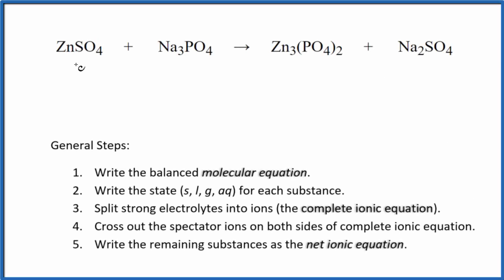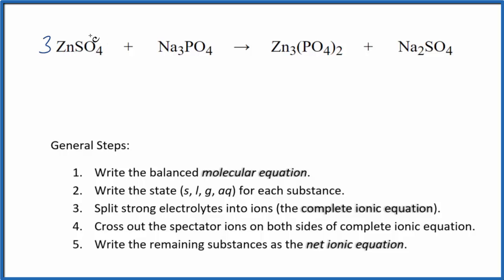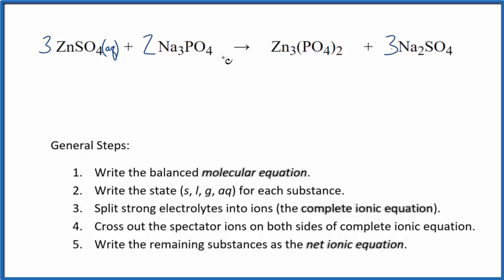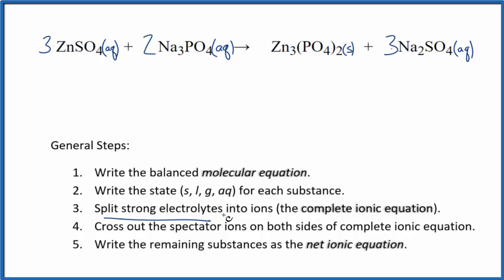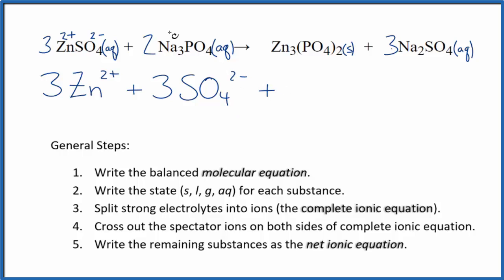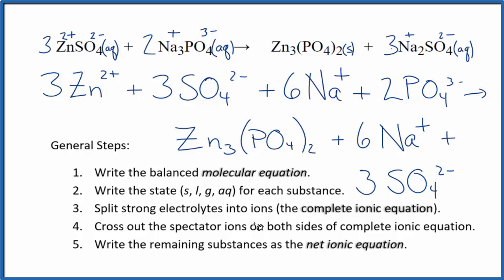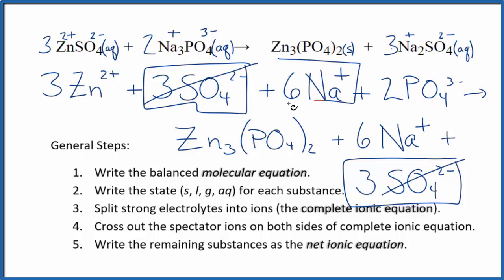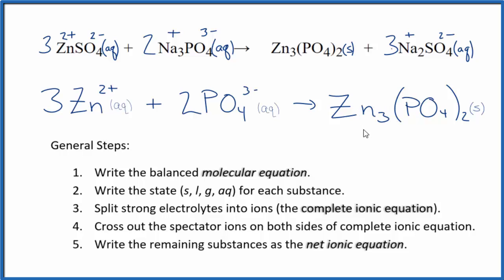How to Write the Net Ionic Equation for ZnSO4 + Na3PO4 = Zn3(PO4)2 + Na2SO4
There are three main steps for writing the net ionic equation for ZnSO4 + Na3PO4 = Zn3(PO4)2 + Na2SO4 ( Zinc sulfate + Sodium phosphate). First, we balance the molecular equation.

If you are unsure if a precipitate will be present when writing net ionic equations, you should consult a solubility table for the compound.  Another option to determine if a precipitate forms is to have memorized the solubility rules.  In this reaction, Zn3(PO4)2 will be insoluble and will be a precipitate (solid) and fall to the bottom of the test tube.  We therefore write the state symbol (s) after the compound that precipitates out of solution.

Important Skills

More Practice

General Steps:

1. Write the balanced molecular equation.
2. Write the state (s, l, g, aq) for each substance.
3. Split soluble compounds into ions (the complete ionic equation).
4. Cross out the spectator ions on both sides of complete ionic equation.
5. Write the remaining substances as the net ionic equation.